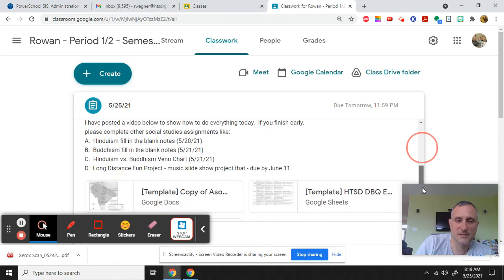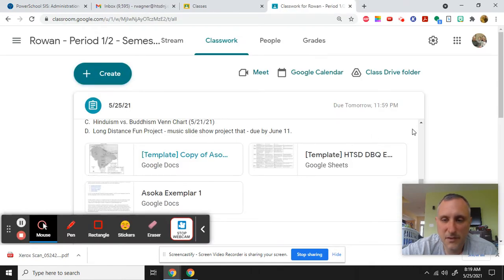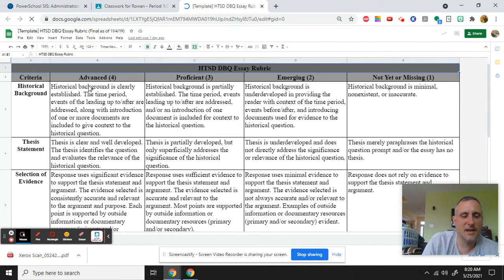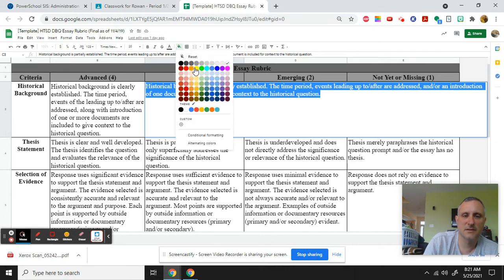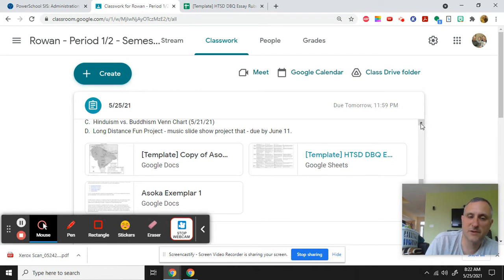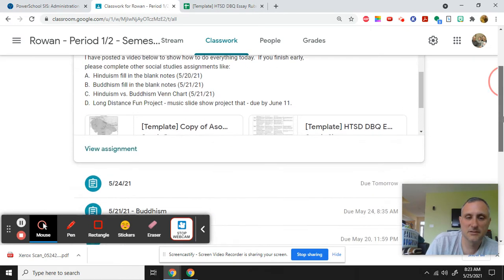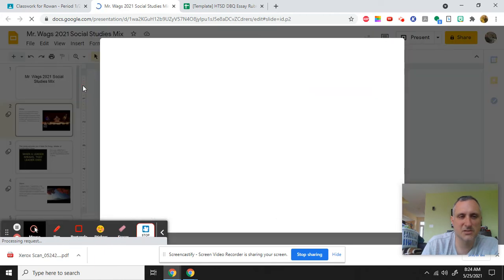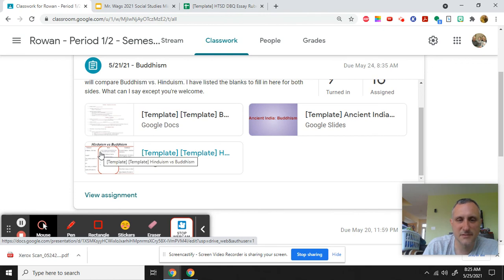Untitled: May 25, 2021 8:31 AM